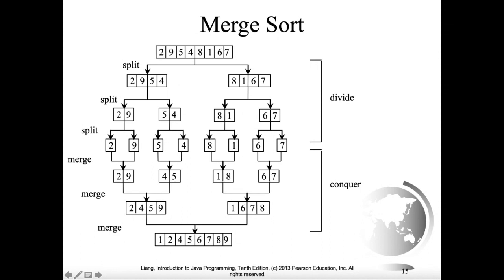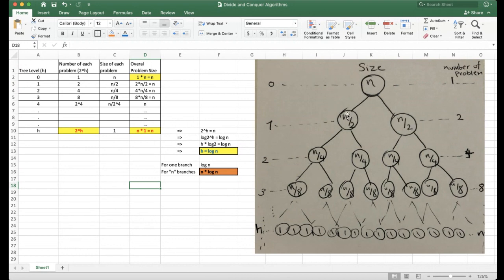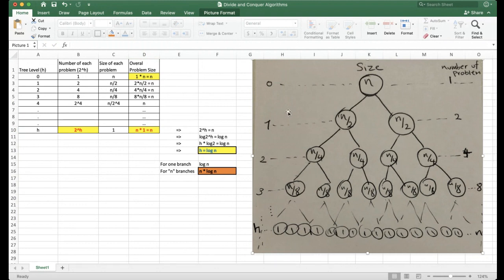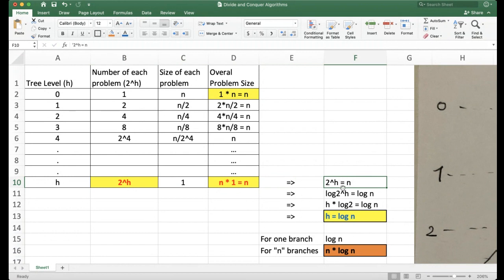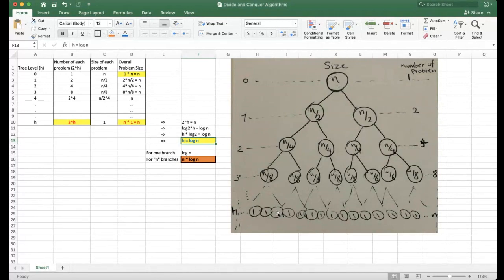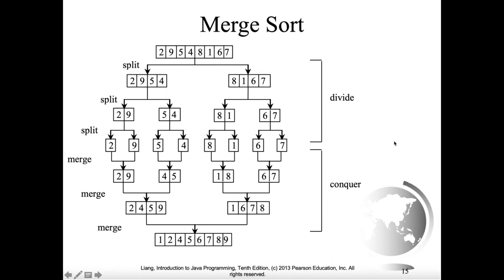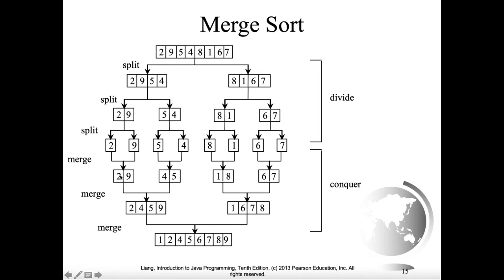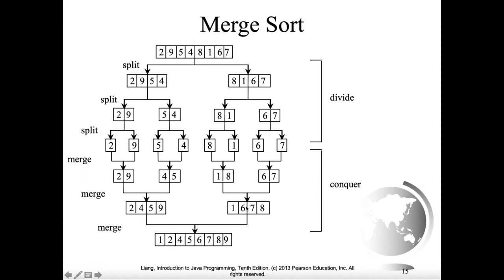Game of Sorts: Sorting Algorithms Made Easy and Fun on YouTube!! - Sorting Part5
Game of Sorts: Sorting Algorithms Made Easy and Fun on YouTube!!